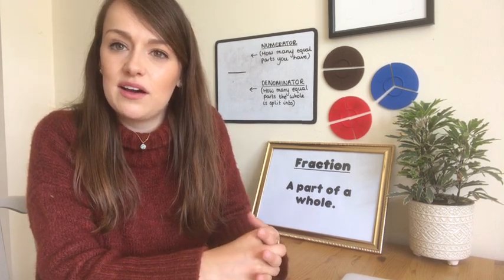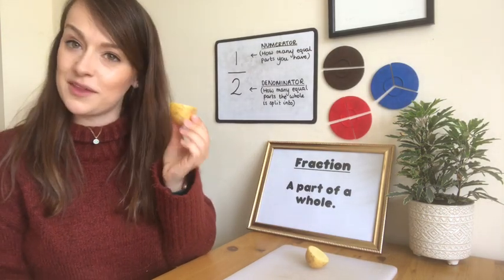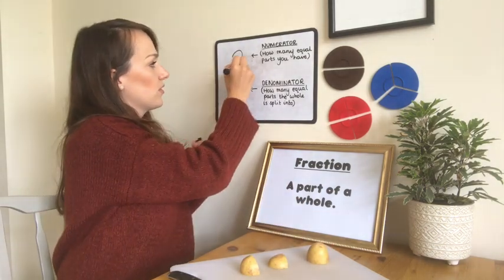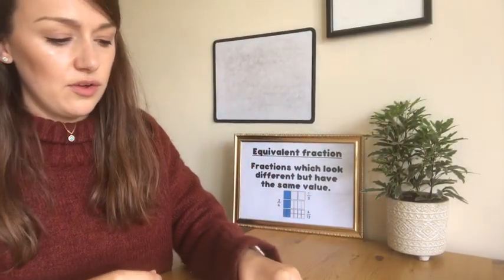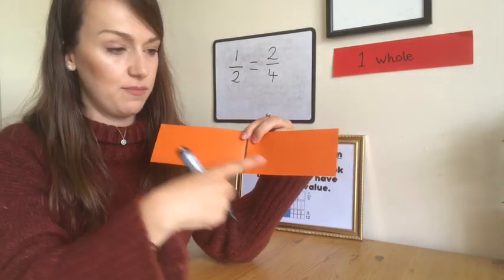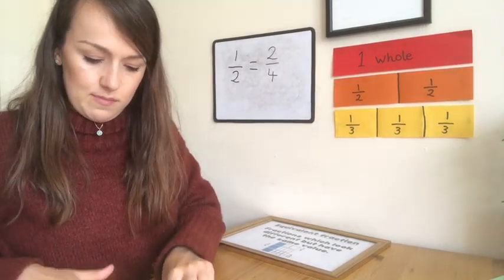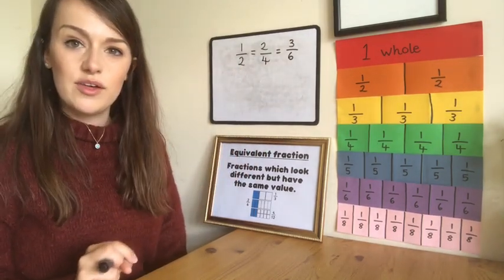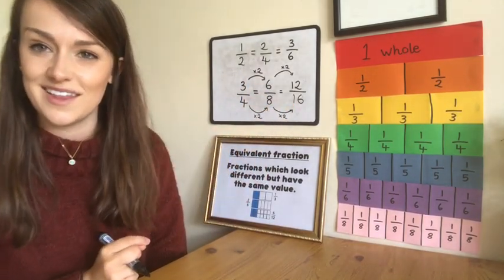Let’s make a Fractions Wall with Miss Cole